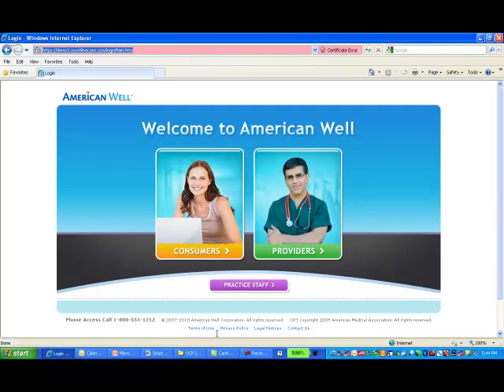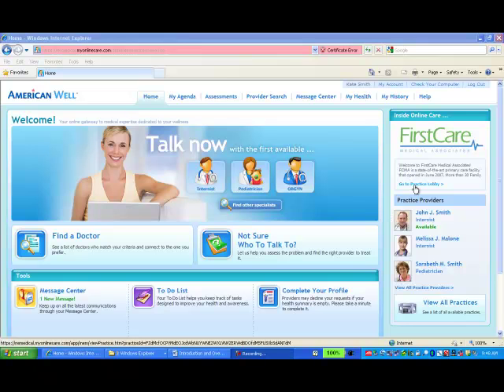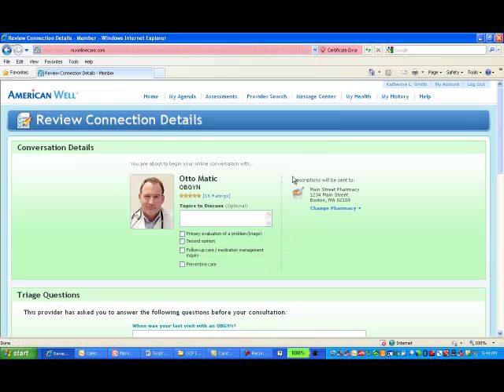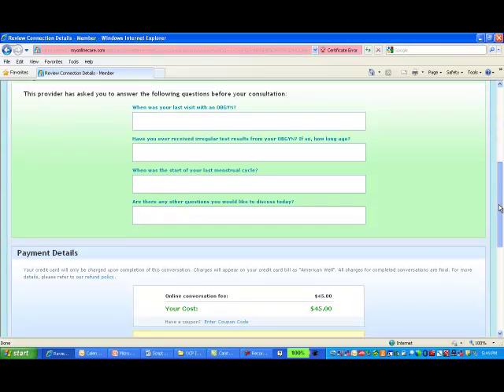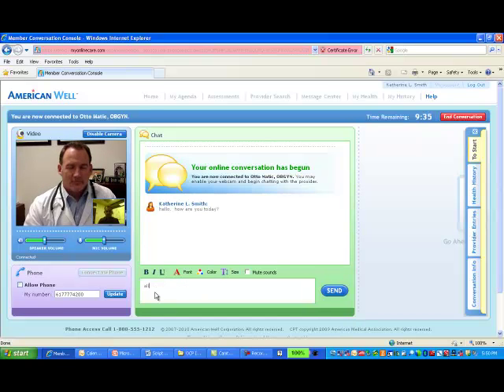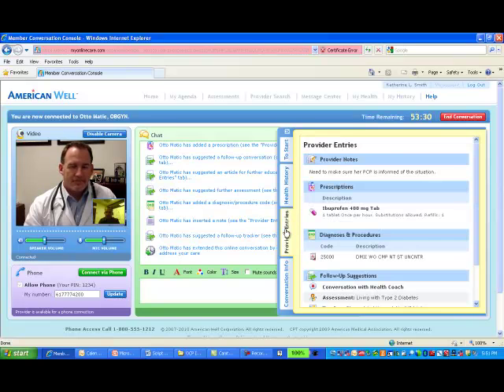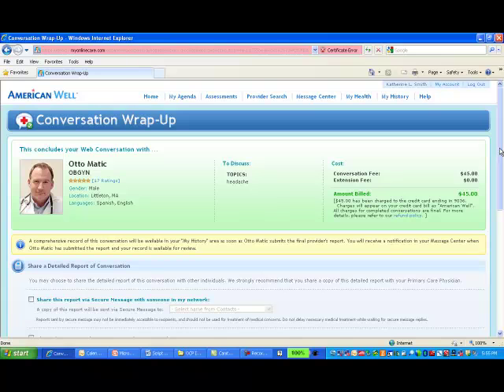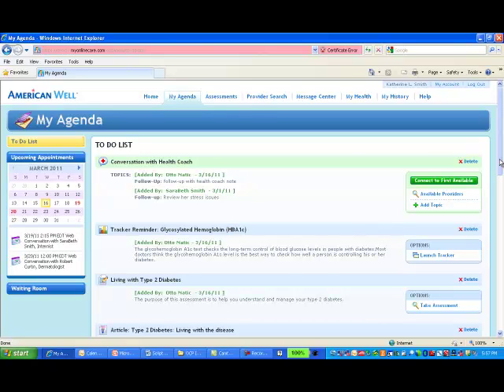Online Care For Providers- Patient Experience Demo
Online Care lets providers use telehealth to improve patient care and increase revenue by extending their practices online.  For a quote and more information, please